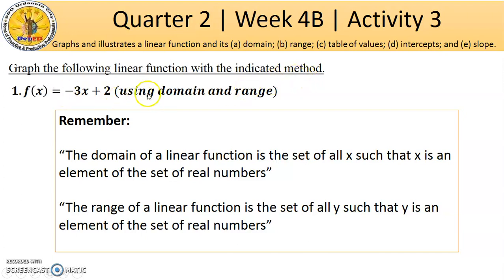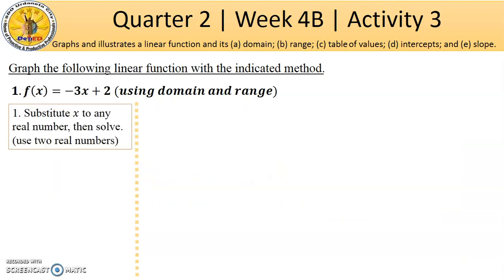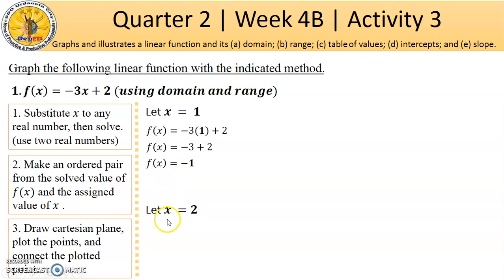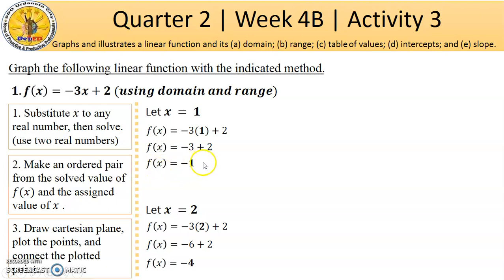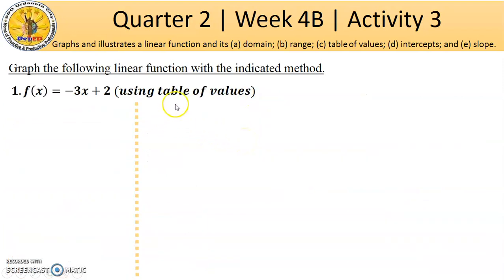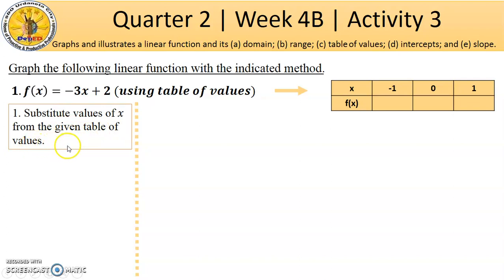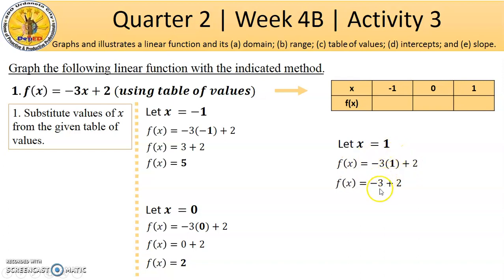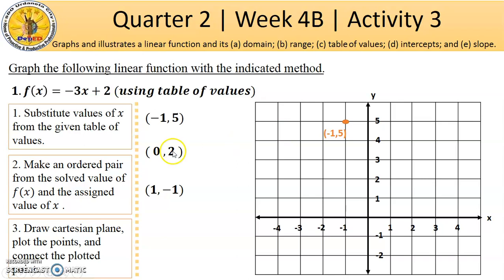Quarter 2 Grade 8 Week 4B Activity 3A